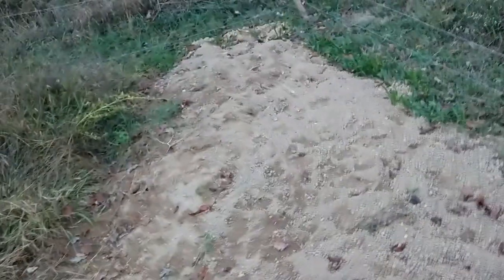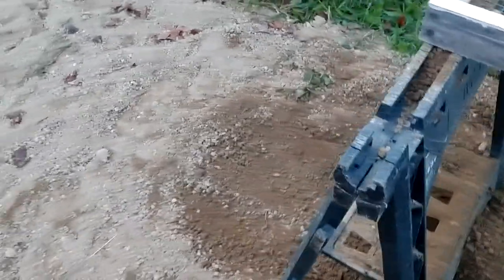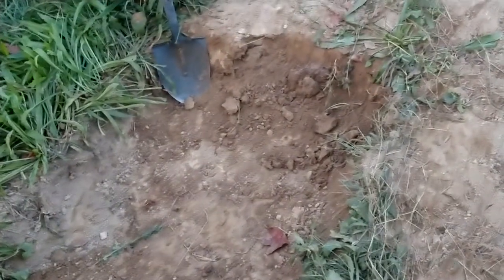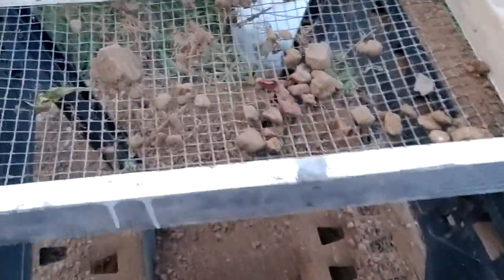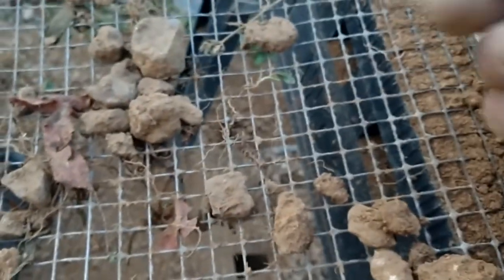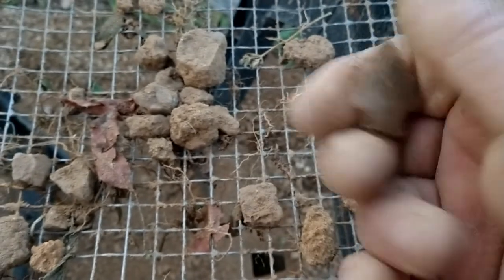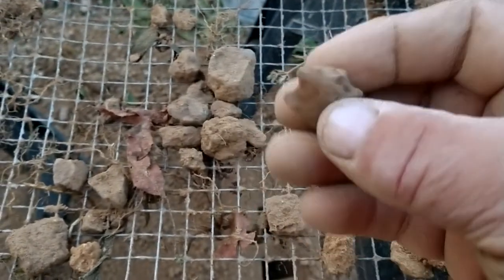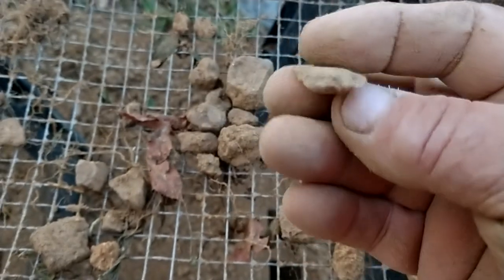Found one in the sifter! Oct 11